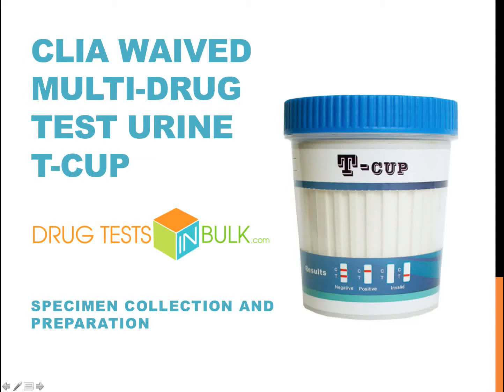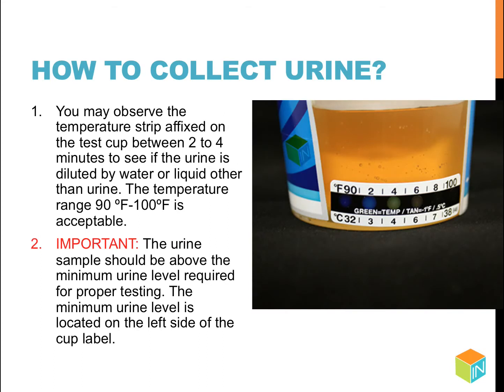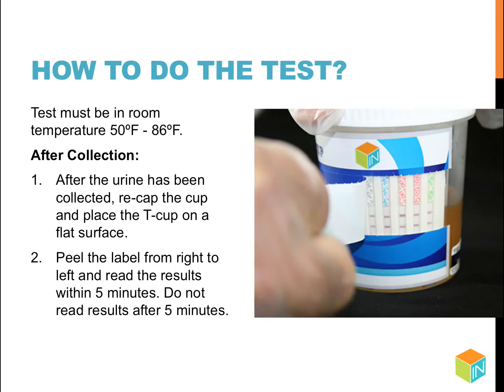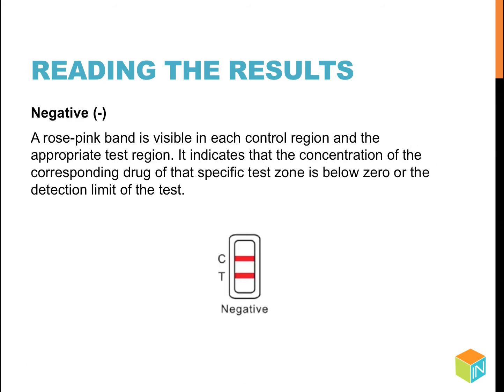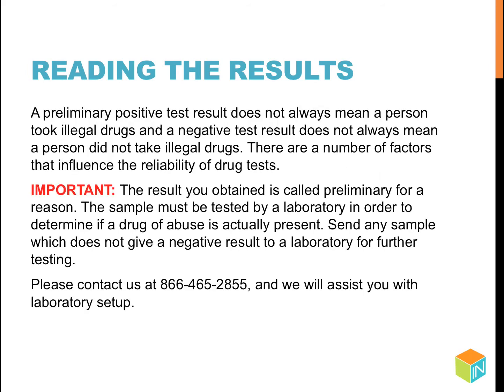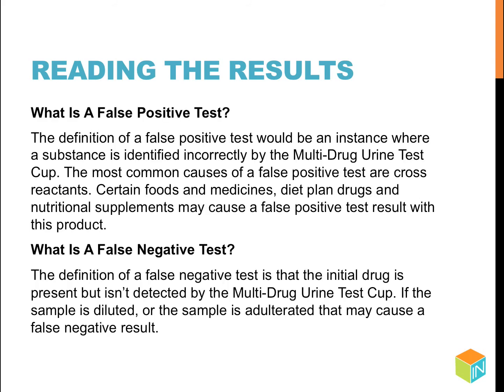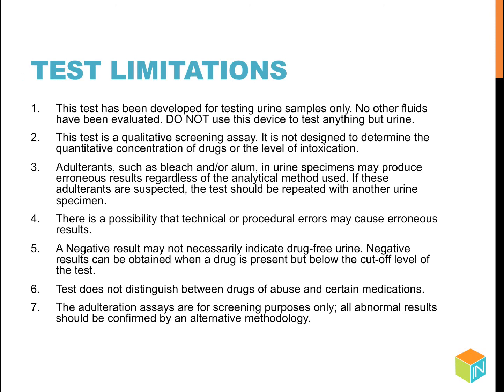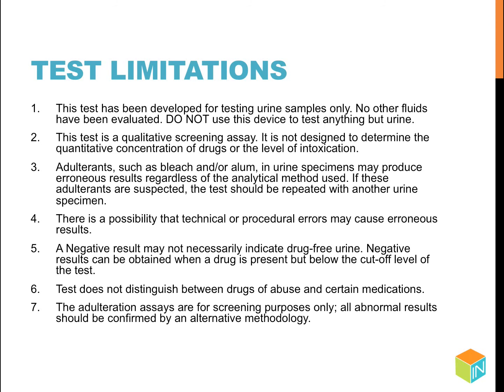CLIA Waived Multi-Drug Test Urine T-Cup - Specimen Collection and Preparation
Learn more about this model and how to ensure an accurate test.
- Specimen collection and preparation
- How to do the Test
- Reading the Results
- Test Limitations